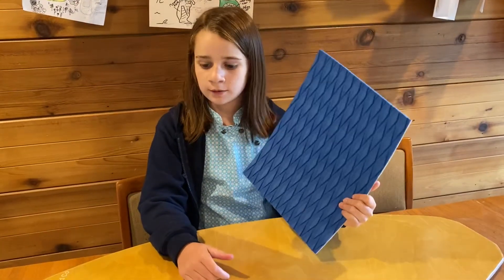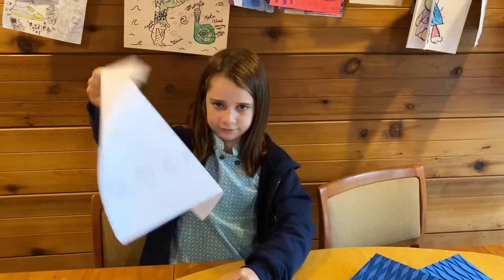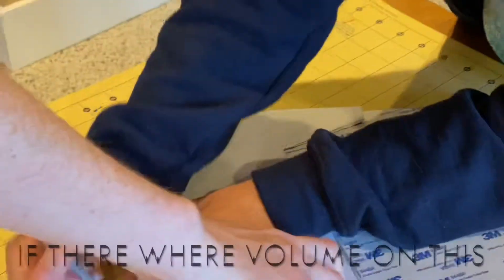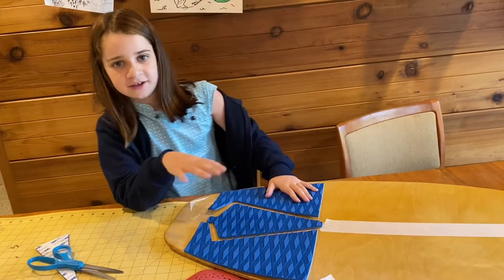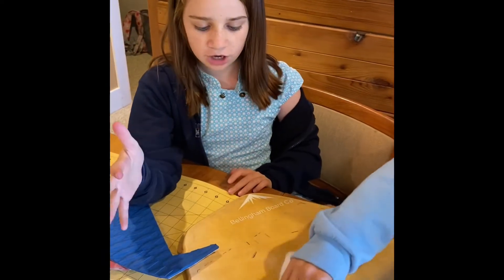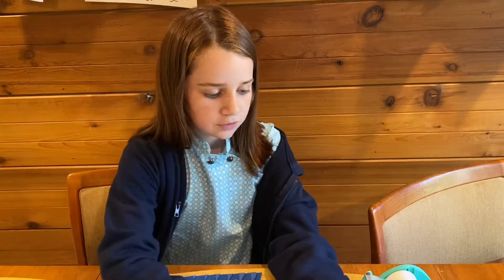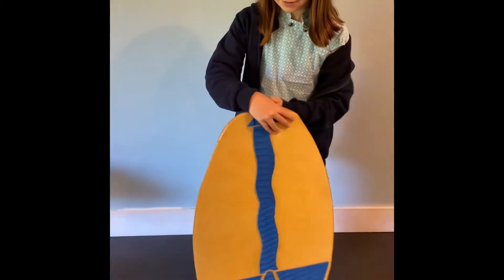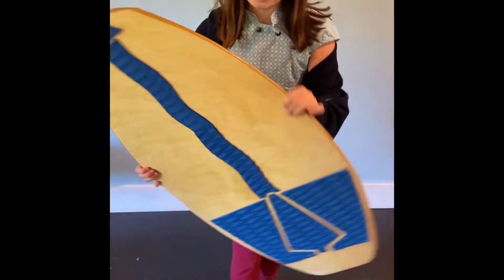How to apply foam grip on your skimboard!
I hope you liked this video! Shoutout to Bellingham board co. For making the super cool board and hooking me up with the foam! Go check them out on Instagram if your interested in this board.
Also music by twerps back to you great song!